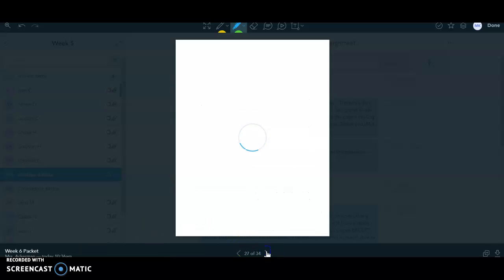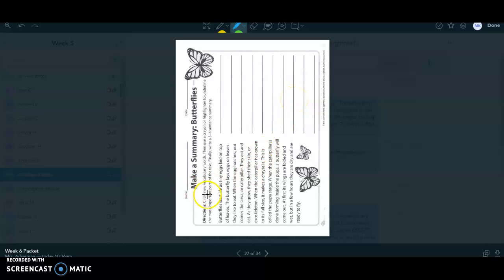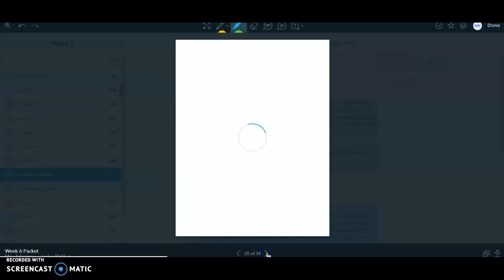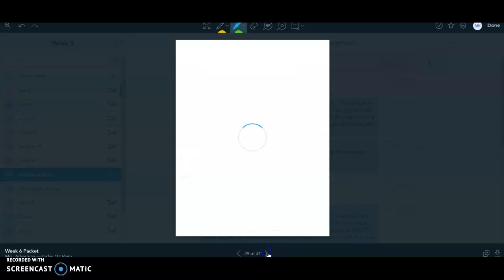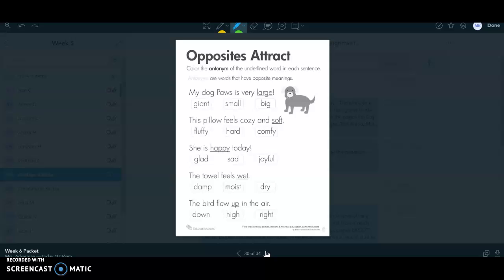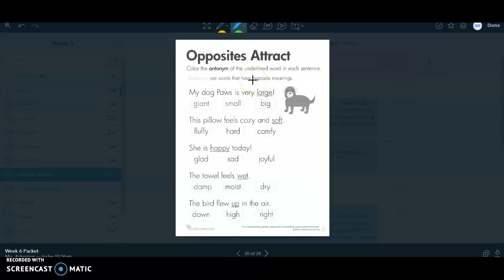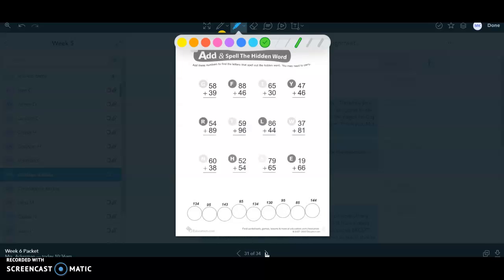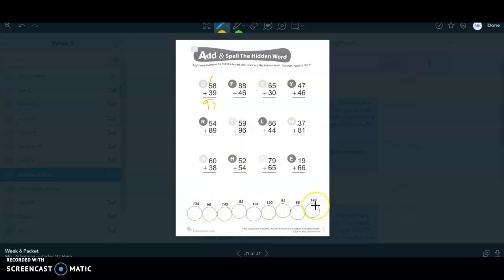Week 6 Day 5 Directions (2nd)